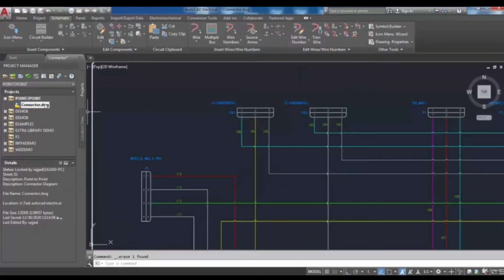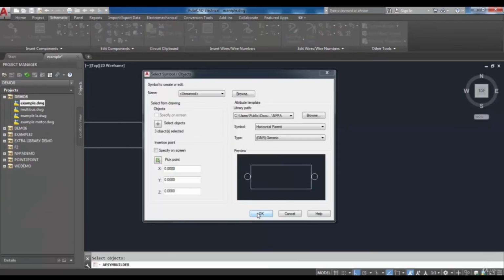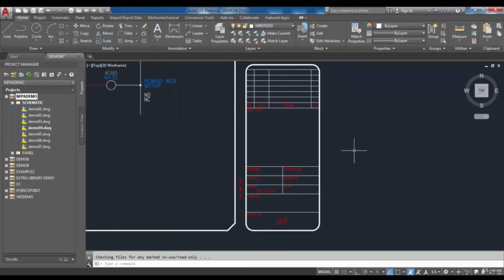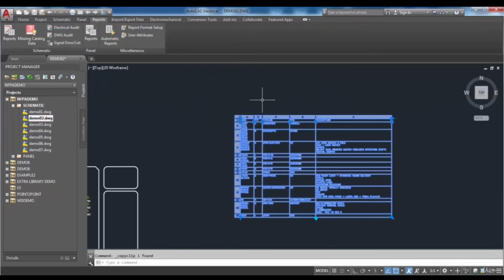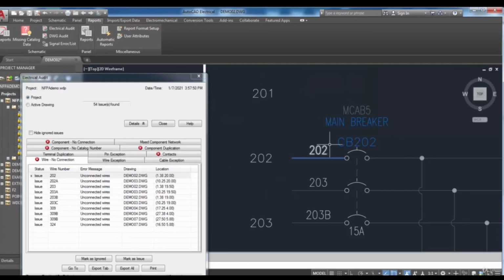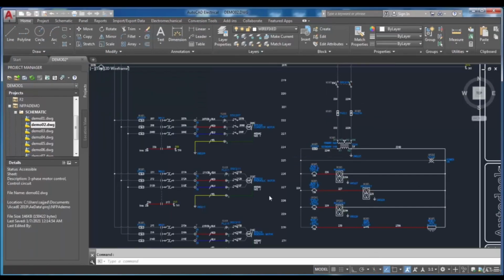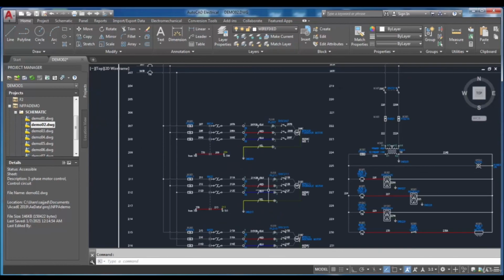Introduction to AutoCAD Electrical Course video 1